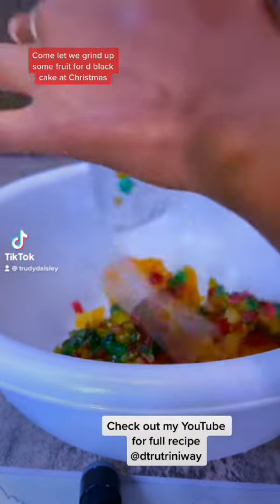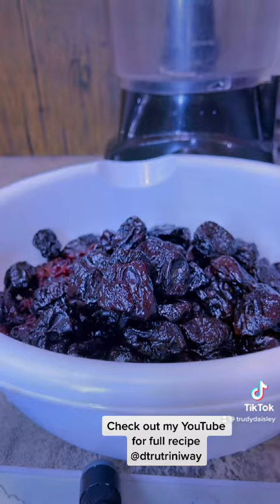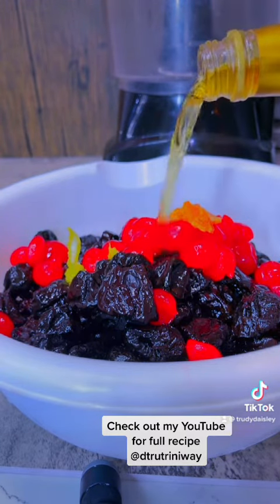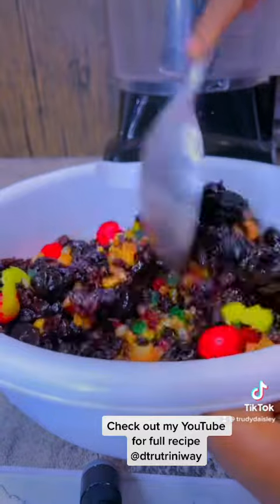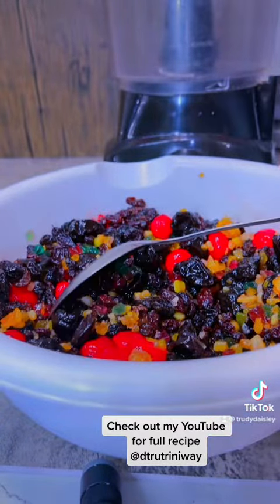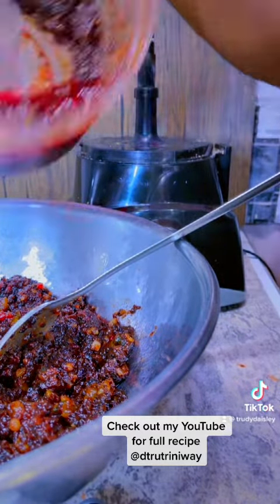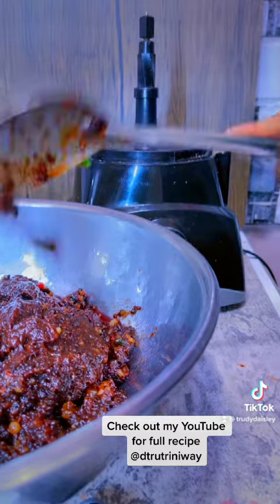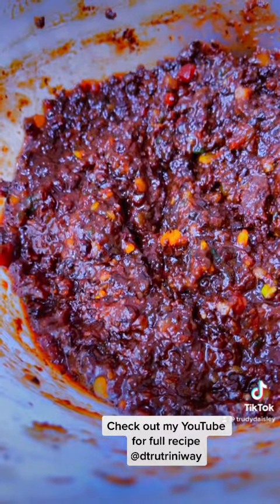Fruits for black cake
2lbs pitted prunes
1 lb raisins
1 lb sultans
1 lb currants
1 lb mixed peels
1 lbs cherries
2 cups cherry brandy
2 cups red rum of choice
1 tbsp lime or lemon zest
Grind in food processor and store in air tight container…..